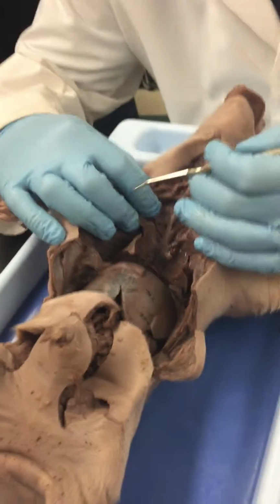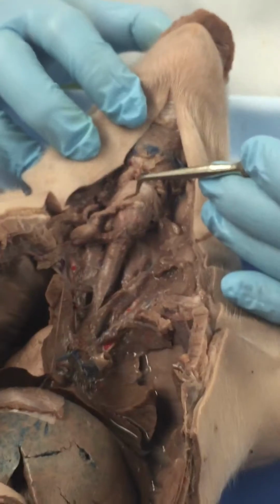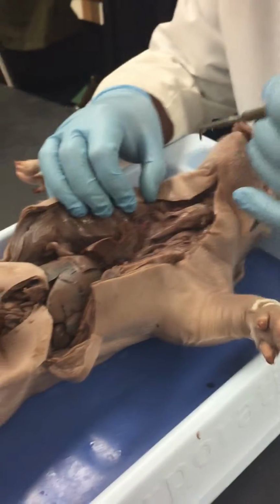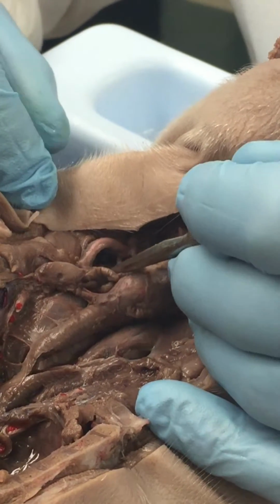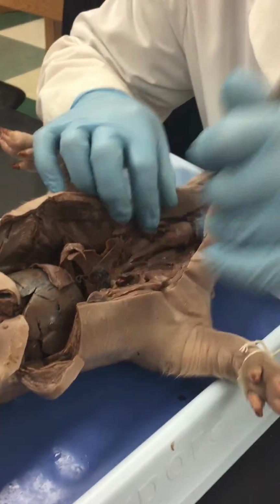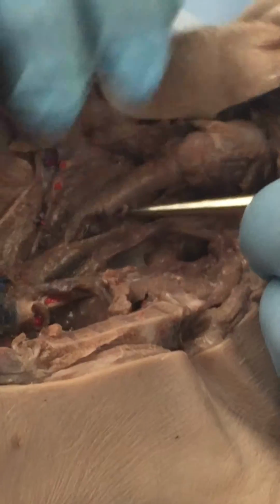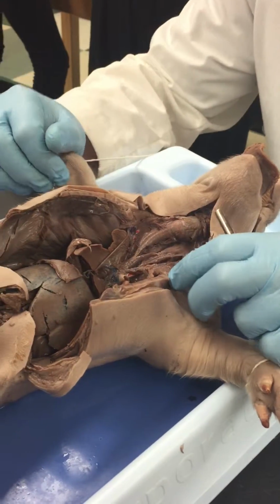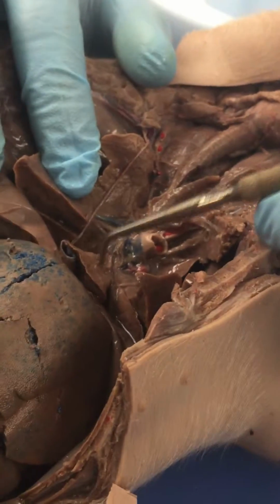Fetal Pig Respiratory System